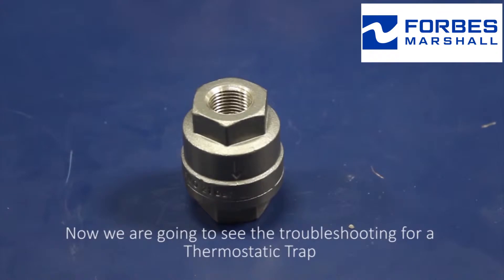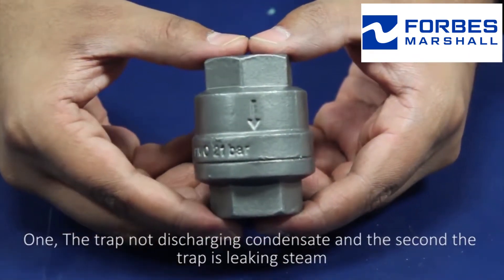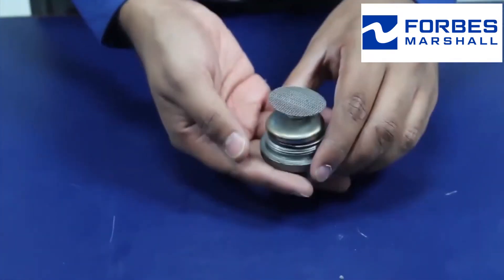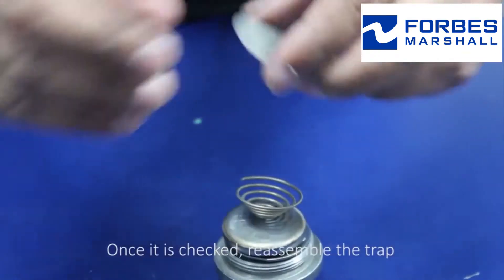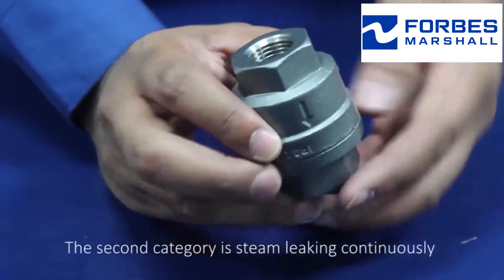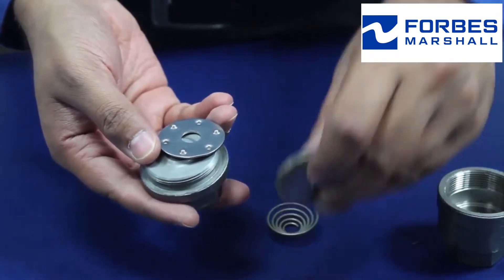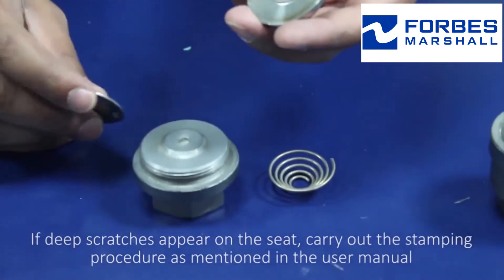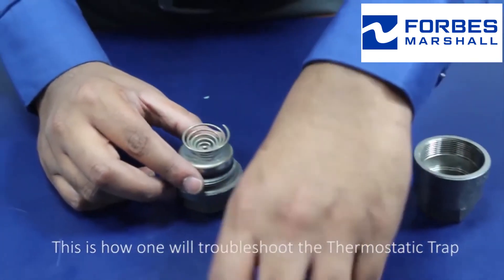FMMST63 : Troubleshooting and Maintenance Video | Forbes Marshall Instrument Tracer Line Trap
This video is a simple guide for installation, maintenance and troubleshooting of FMMST63

For a detailed explanation of the same please refer to the user manual